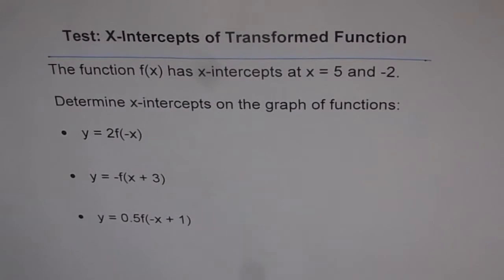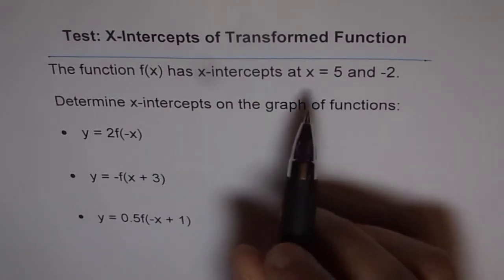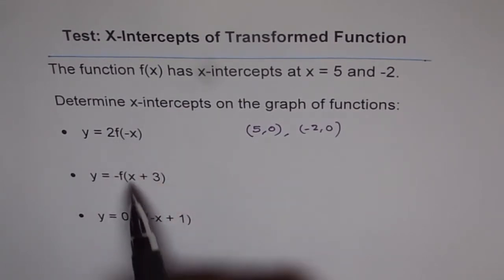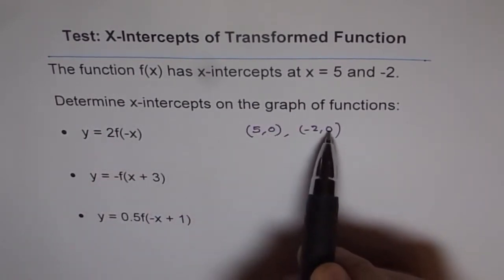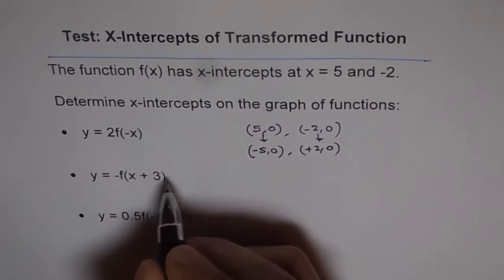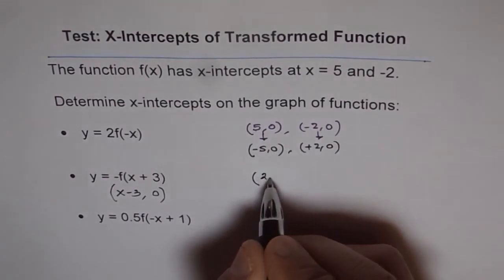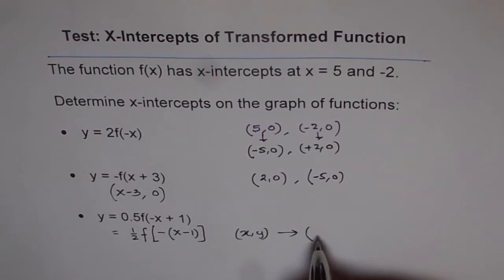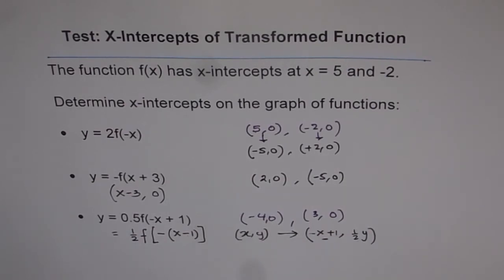X Intercepts of Transformed Function Test